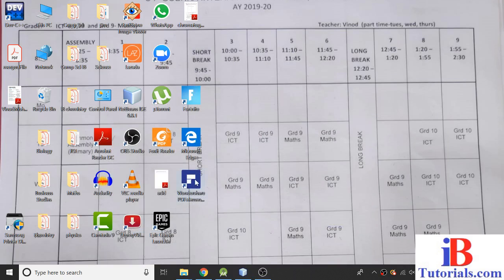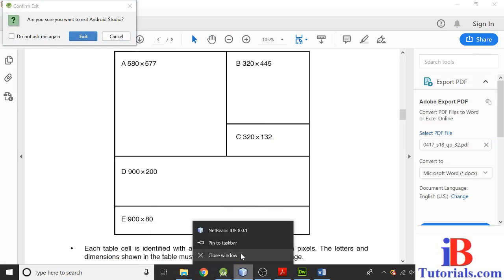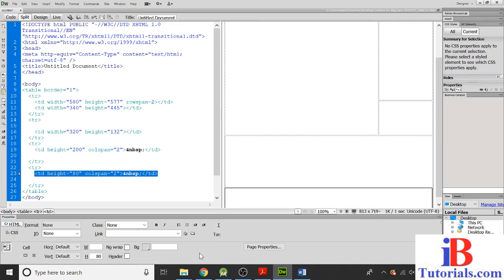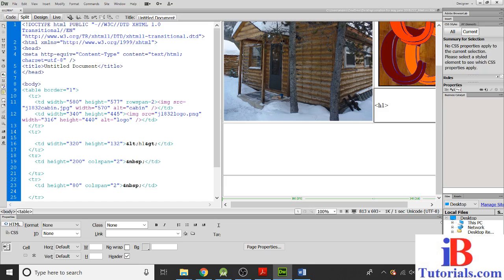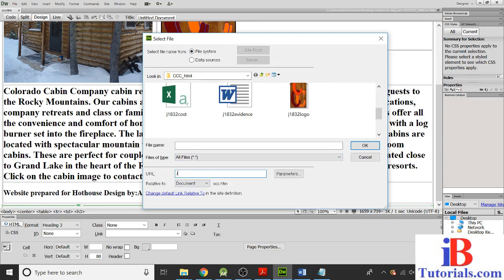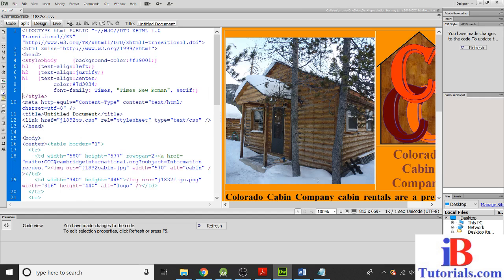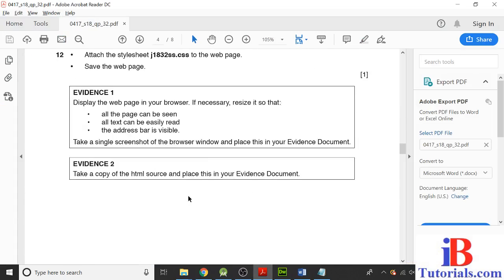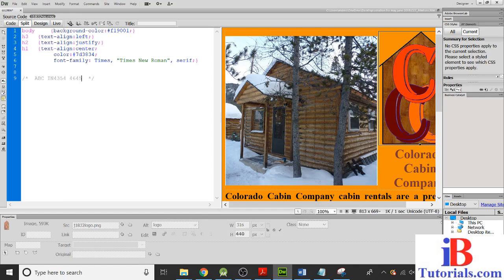ICT Paper 3 2018 may june website HTML/CSS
May june 2018 ICT Paper 3 Website Authoring